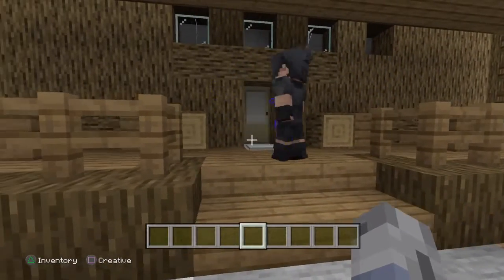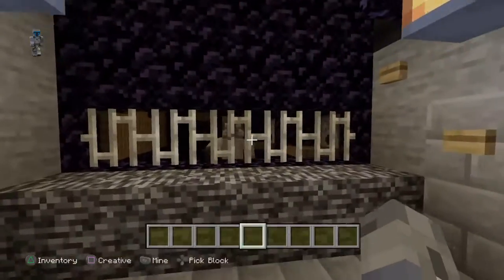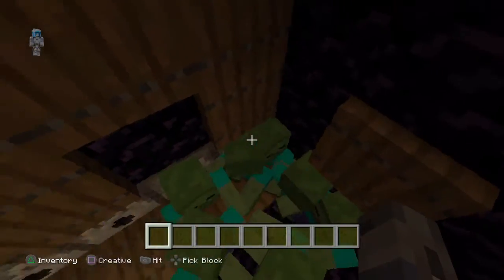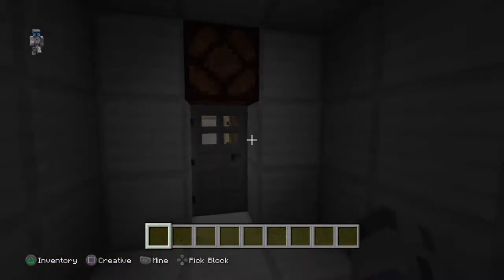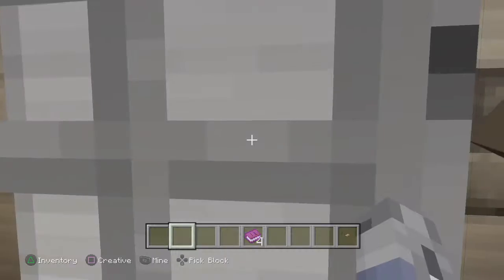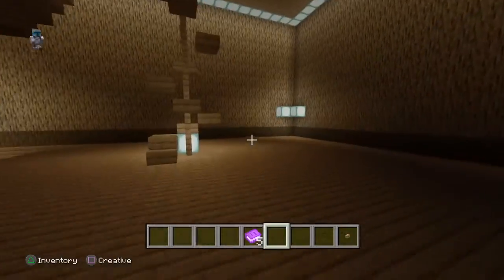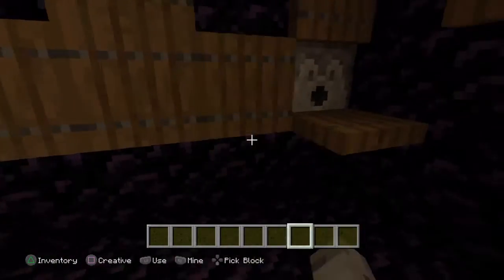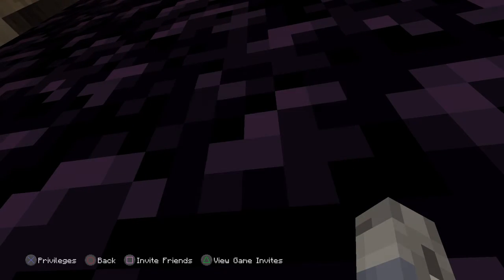New lodge tour